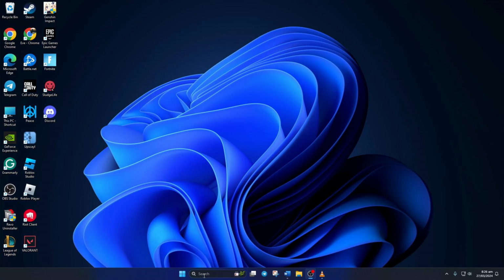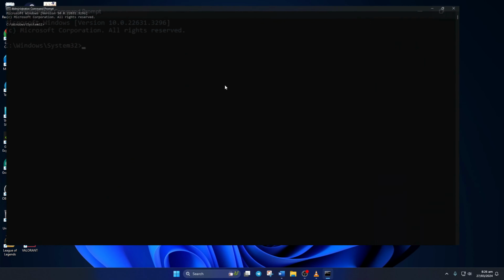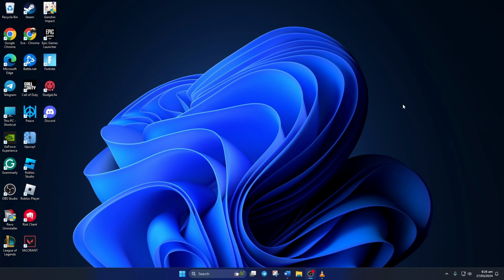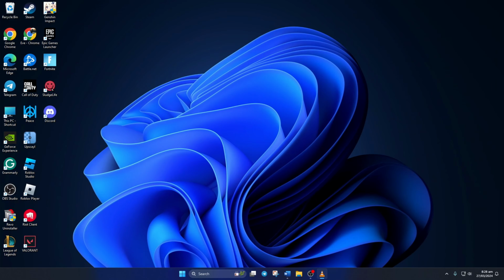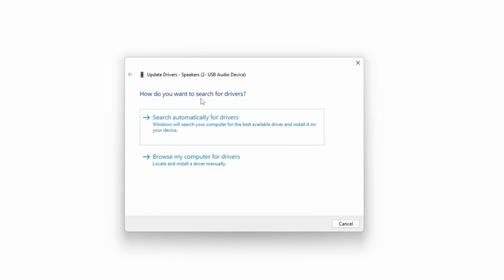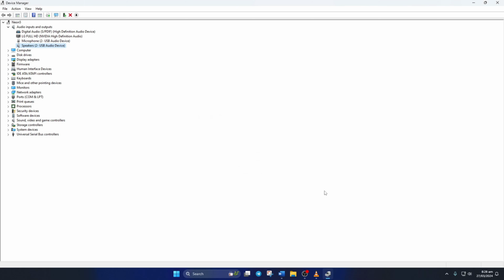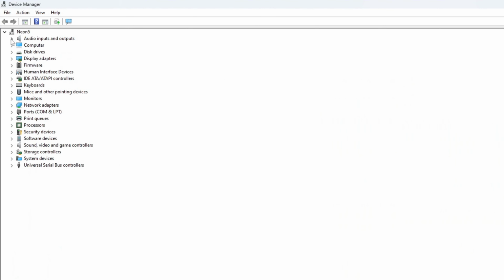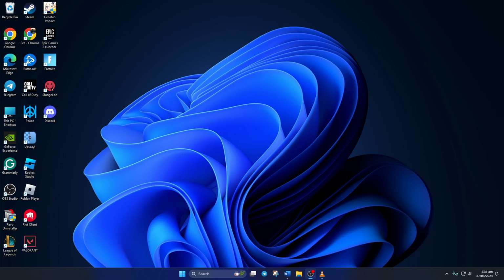How to Fix Sound Not Working Problem on Windows 11 | Windows No Sound Issue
Is your Sound Not Working on your Windows PC? If you're facing a sound problem in Windows 11, don't worry about it! You're not alone who is struggling with Windows 11 sound issues. I'm here with a video tutorial on how to fix the Windows 11 sound not working.

In this video, I've shown how to solve the Windows 11 sound problem and do a sound fix on a PC. So if you're having trouble with Windows 11 sound problems watch this tutorial to fix sound problems on Windows 11. Follow the instructions step by step carefully and learn how to fix the Windows 11 sound problem.

00:01- Video intro
00:15- Solution 1: Restart Windows Audio service
00:46- Solution 2: Set correct output device
01:09- Solution 3: Choose the proper device
01:29- Solution 4: Update audio driver
02:02- Solution 5: Uninstall corrupted audio driver
02:36- Video ending